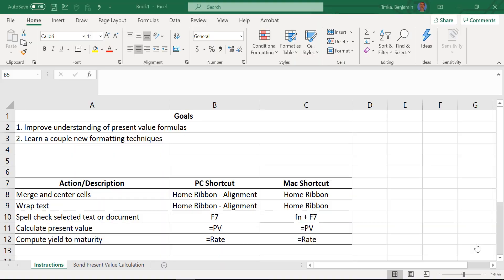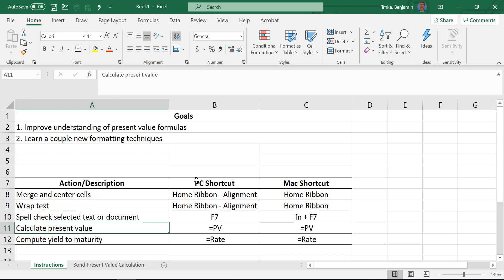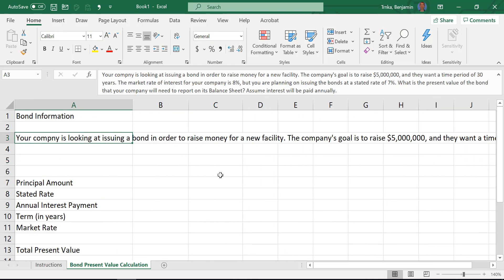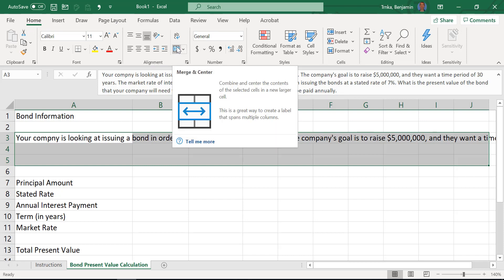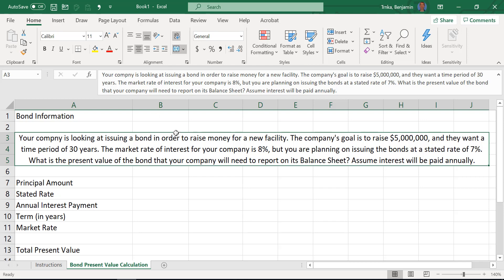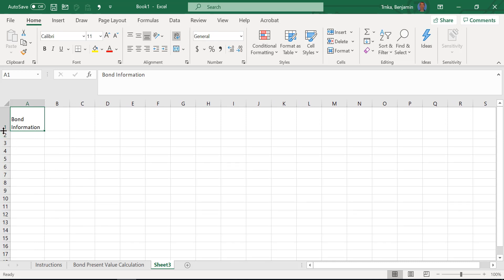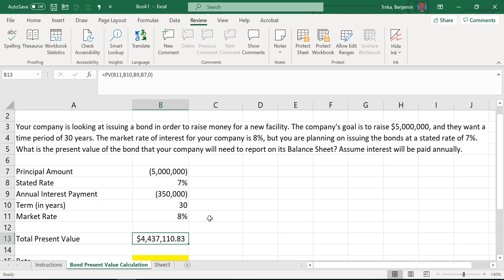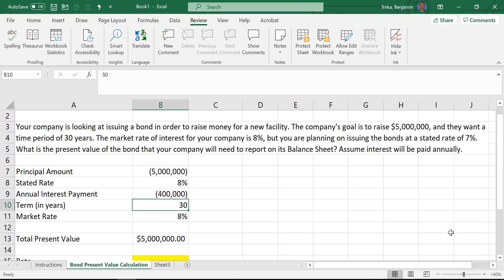Excel Tutorials 2.0 - Lesson 9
Topics covered:

Merge and center cells
Wrap text
Spell check selected text or document
Calculate present value
Compute yield to maturity